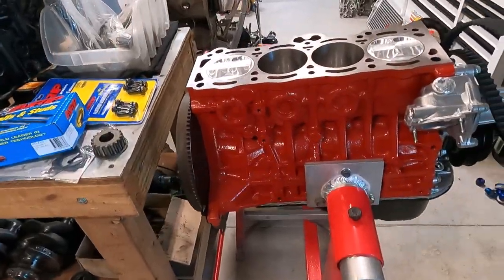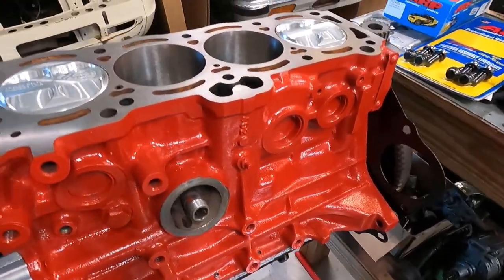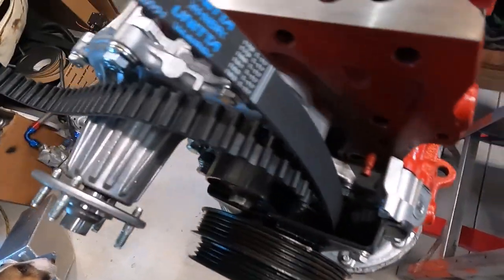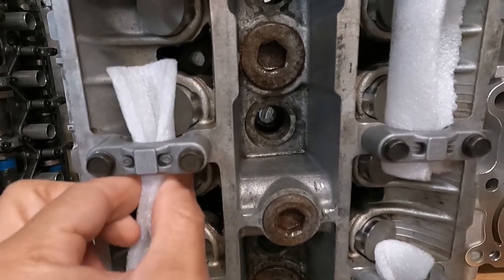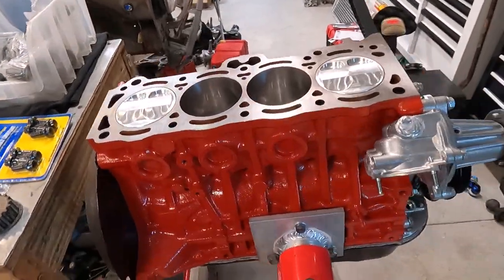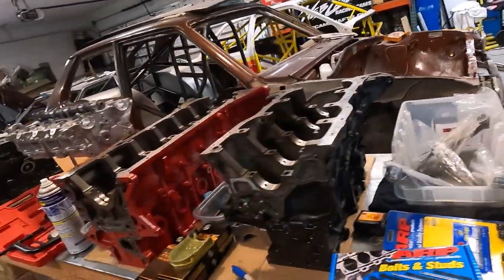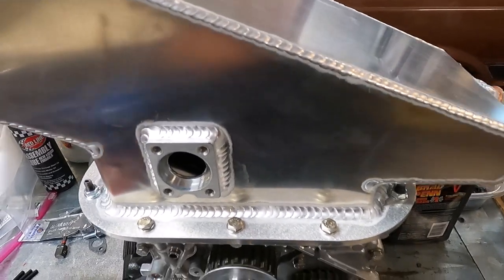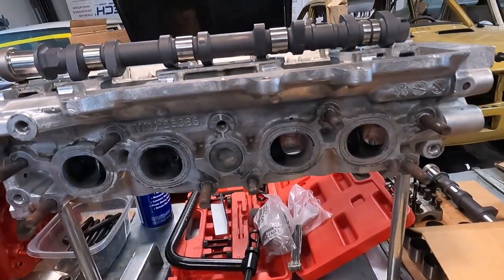4AG Build Part 2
Hey guys, here is part 2 of our 4ag engine build.